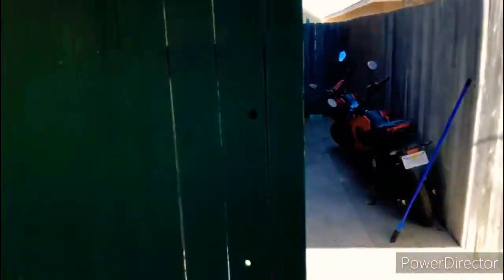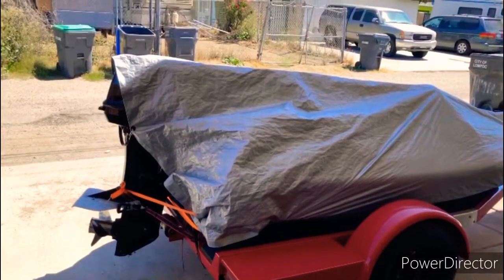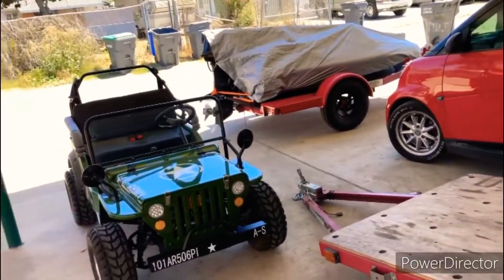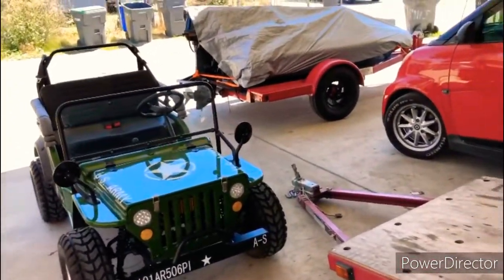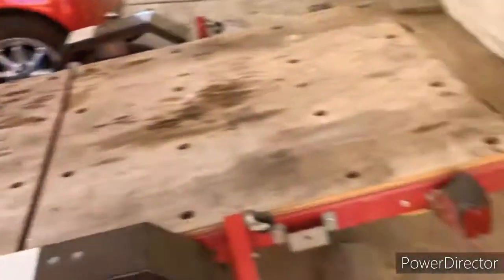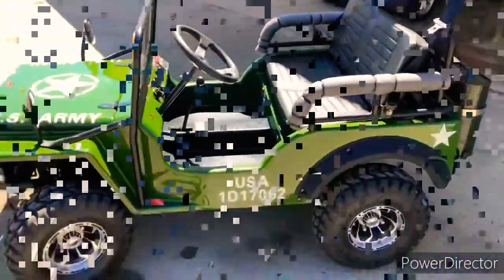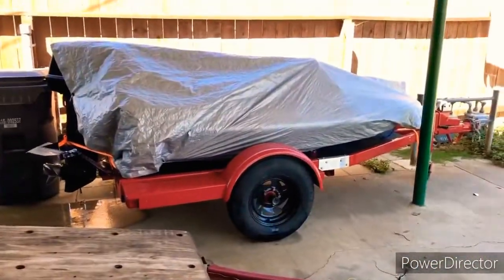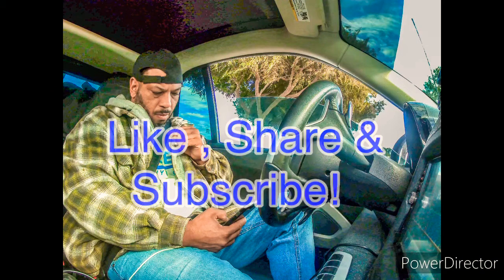Lil Ripp’s Future & Bath Time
Found out Lil Ripps #2 piston is shot.. needs a rebuild. Decided to park the boat and clean the fleet. l